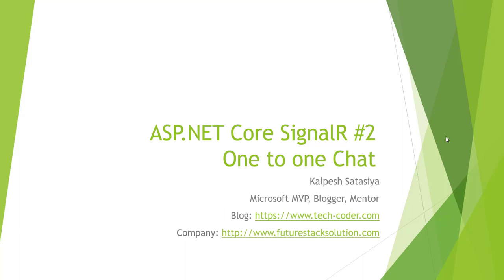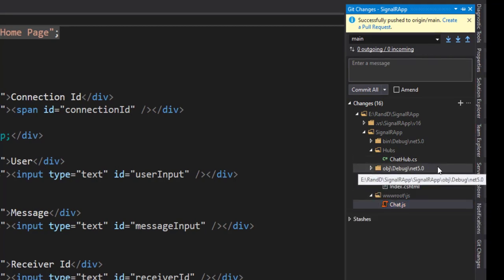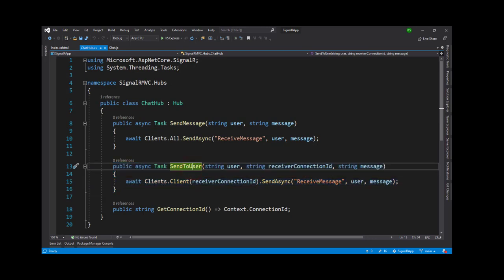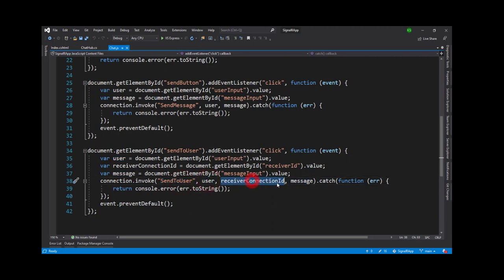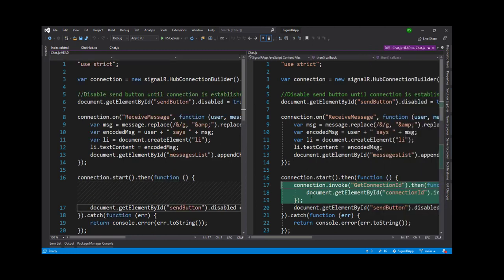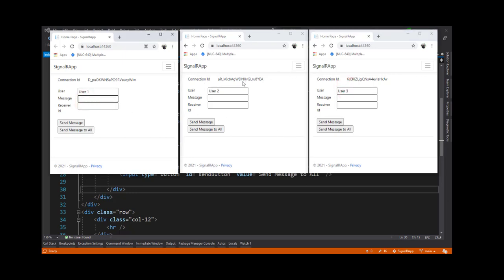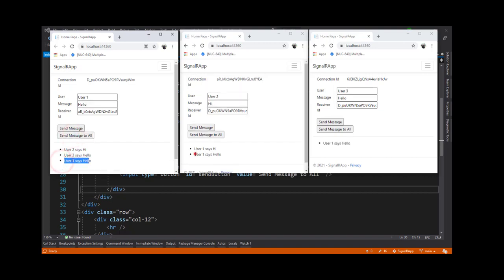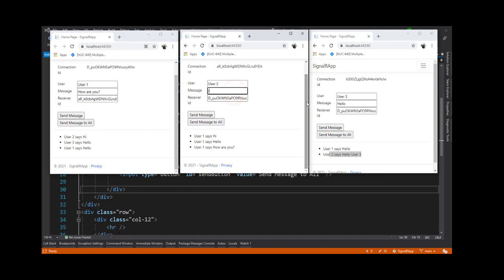ASP.NET Core SignalR #2 - One to one Chat